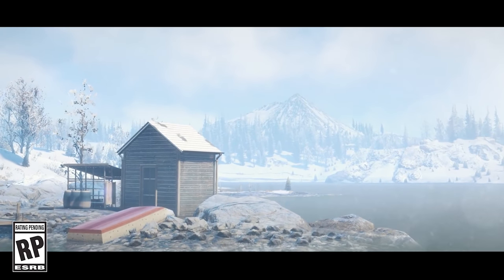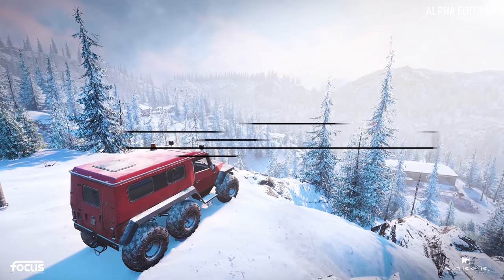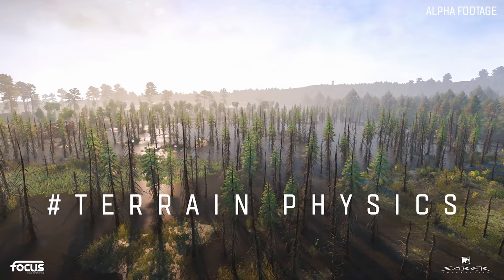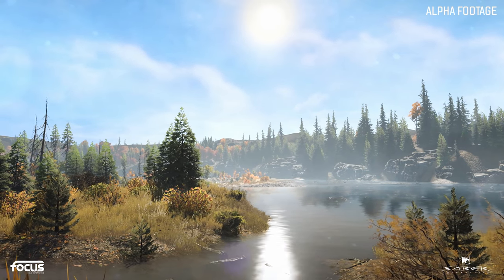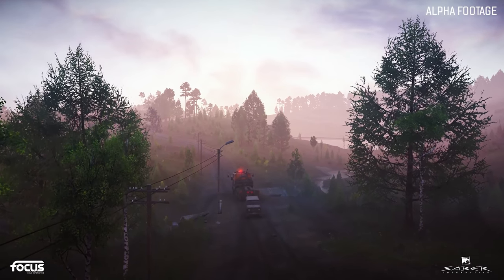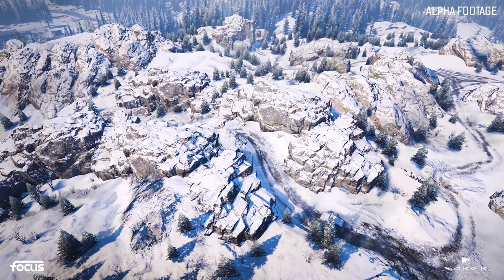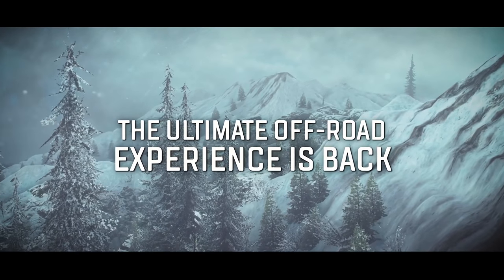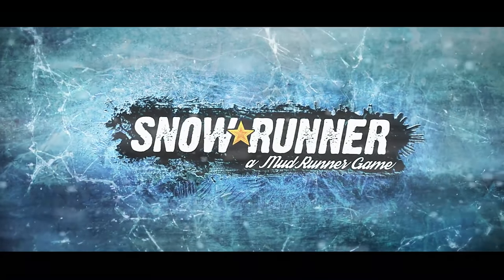Developer Update! | Snowrunner